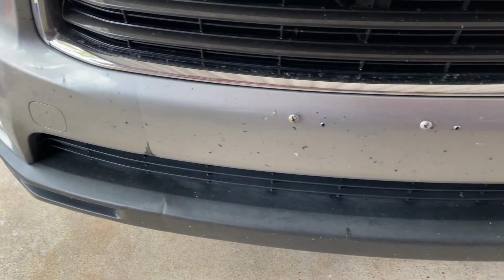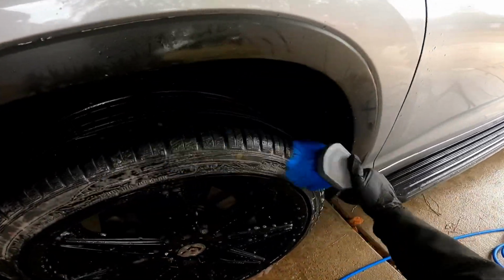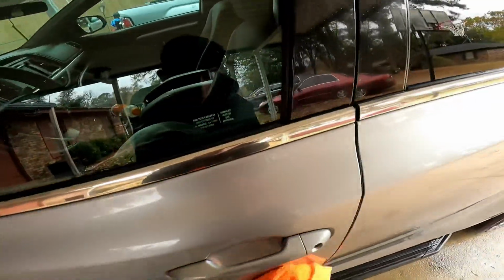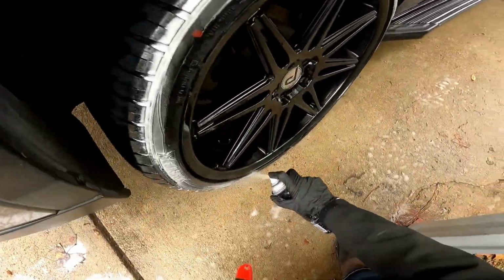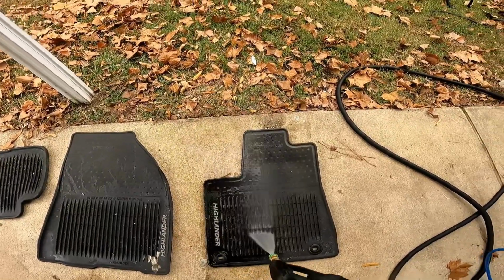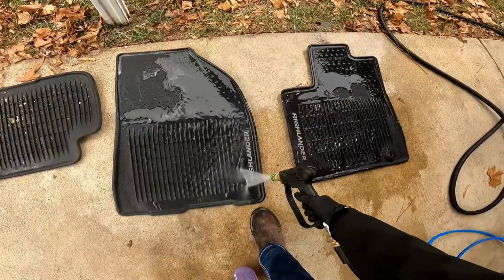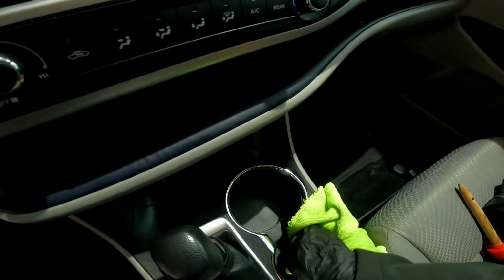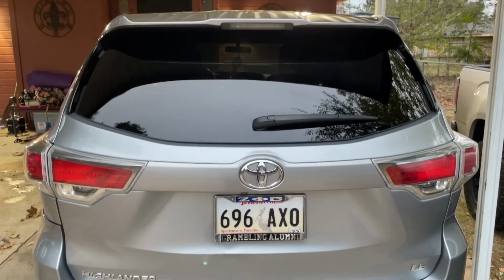Toyota Highlander's First Detail In Over 17 YEARS!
In this video, I will be detailing this 2017 Toyota Highlander. This is officially the most challenging and nastiest detail that I have ever done! As you can see in the beginning clip, there is tons of trash inside the car and stains covering all seats. I impressed myself with this one!